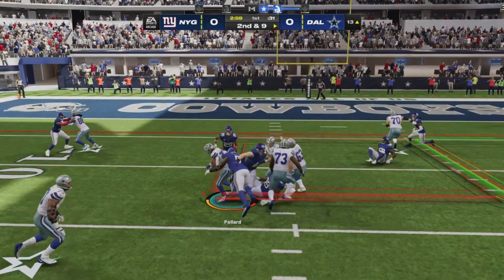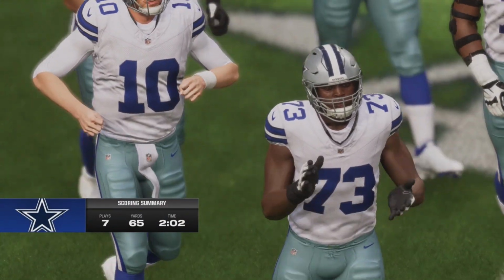Madden NFL 24 Celebration Loco Tutorial & Primetime Trophy